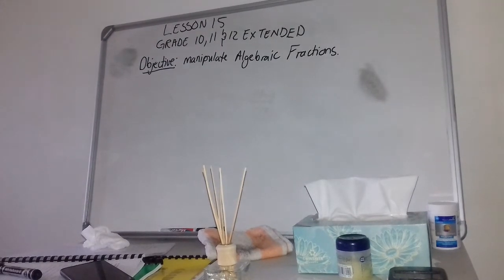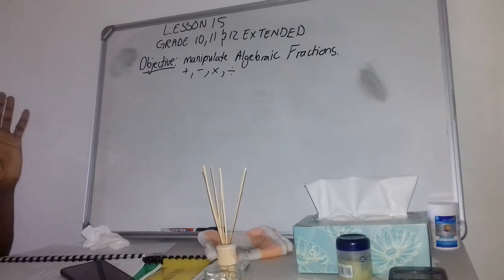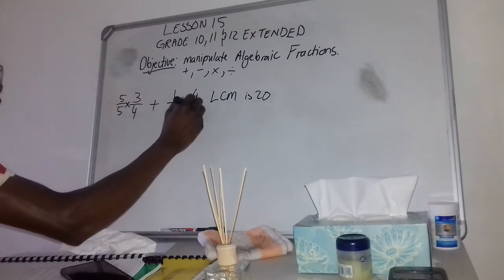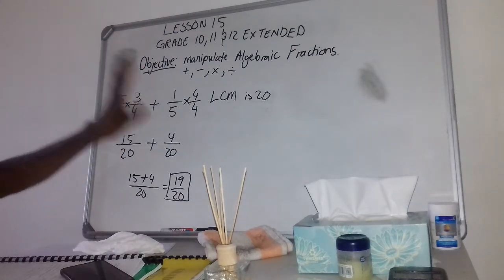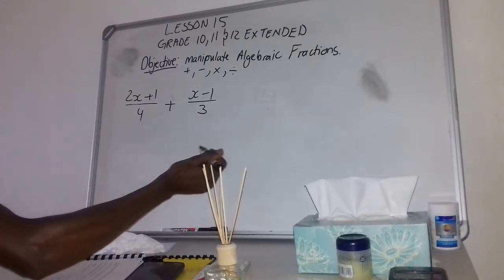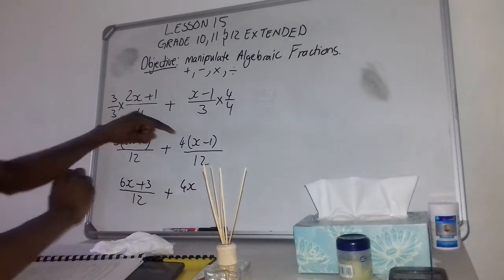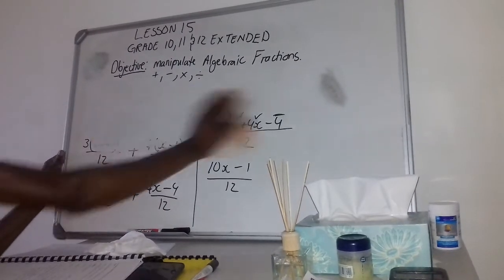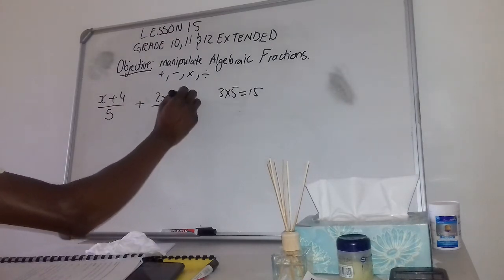LESSON 15, ALGEBRAIC FRACTIONS, GRADE 10,11&12 EXTENDED MATHEMATICS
Hello everyone ☺.

In this video you will learn how to add ALGEBRAIC FRACTIONS.